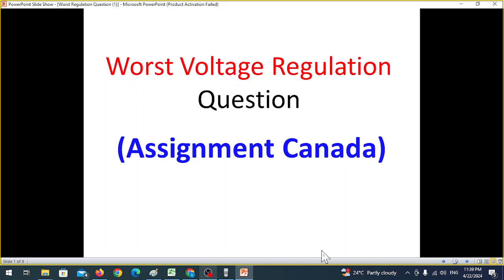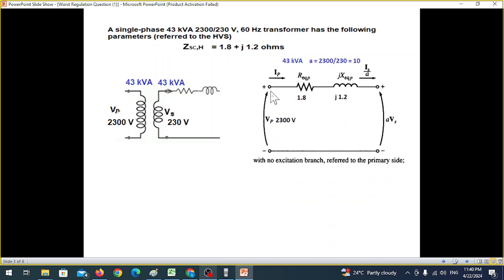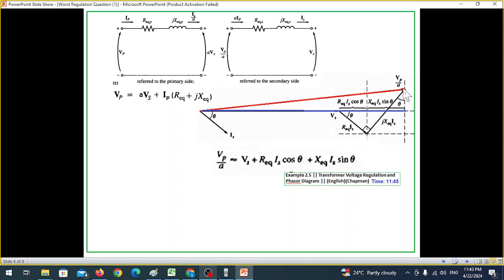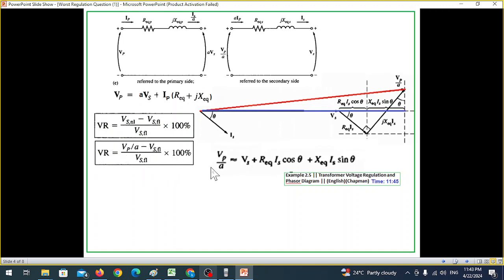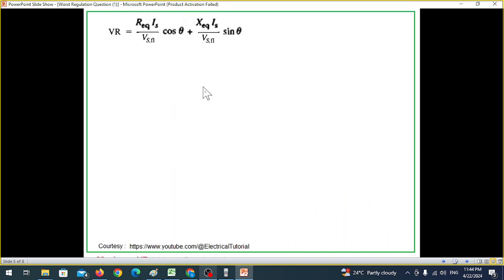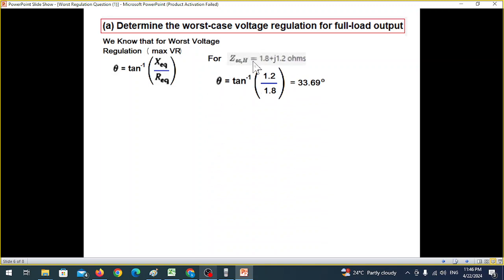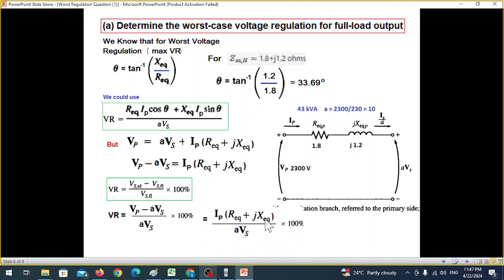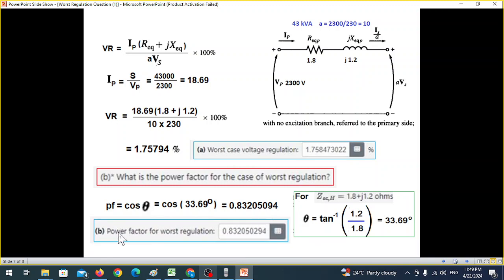Worst Voltage Regulation || Maximum Voltage Regulation|| Zero Voltage Regulation ||Assignment Canada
Assignment Question Canada
A single phase 43 kVA 2300/230 V 60 Hz Transformer has the following parameters referred to HVS